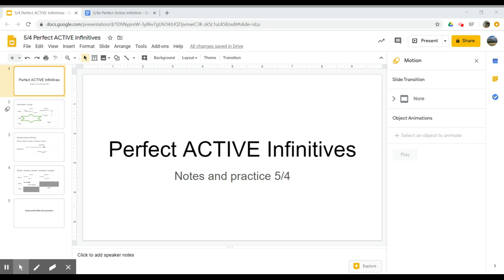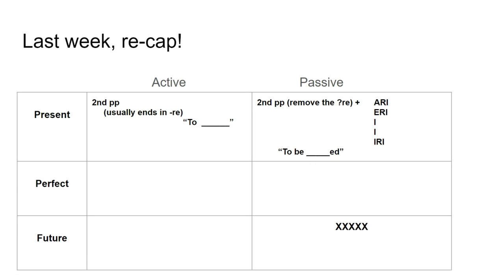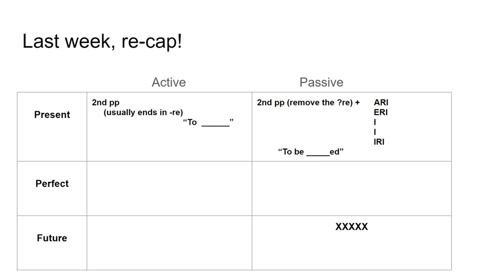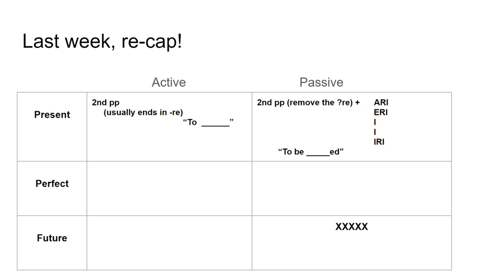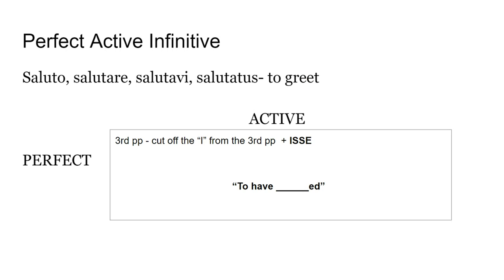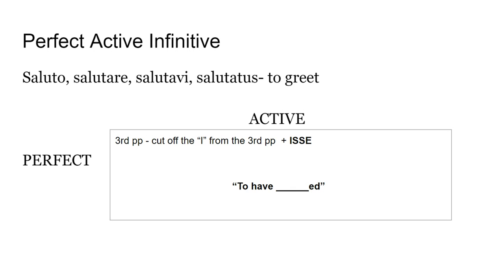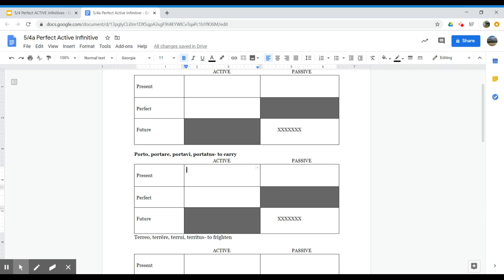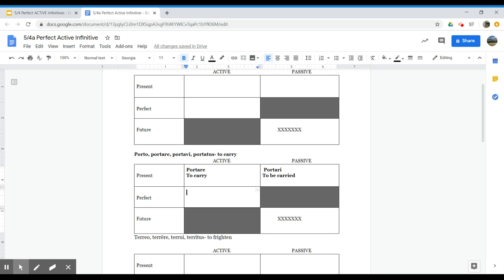Latin 3 introduction to the perfect active infinitive 5/ 4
Latin 3 introduction to the perfect active infinitive